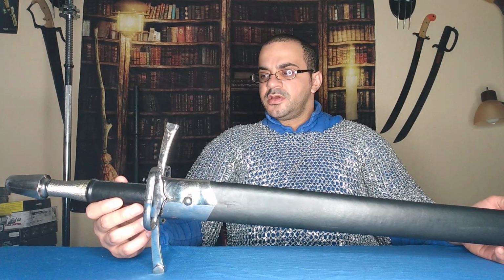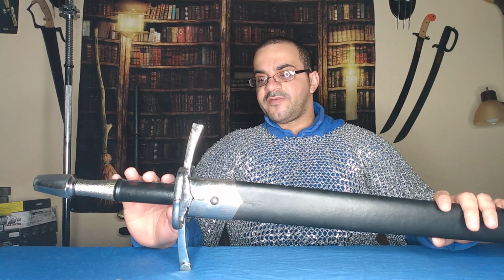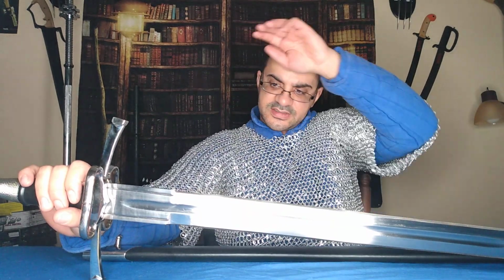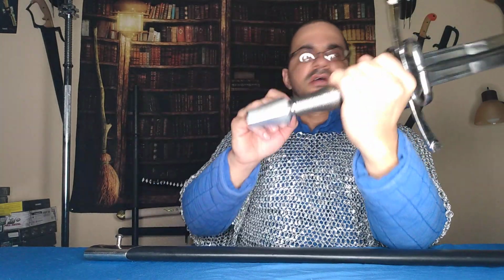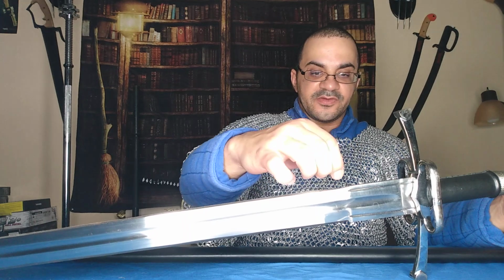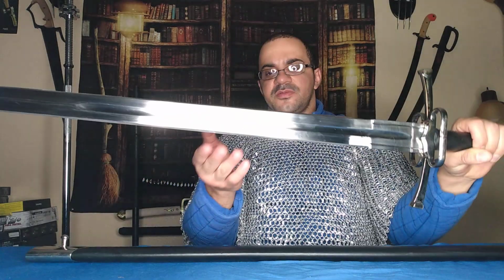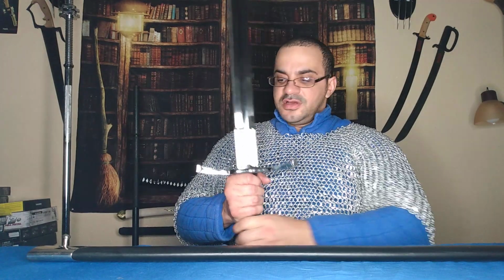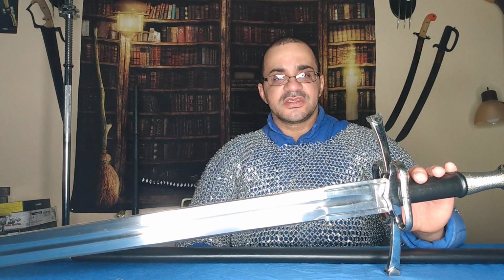Warrior Replicas handmade 15th Century Longsword review (Snakeyetactical)